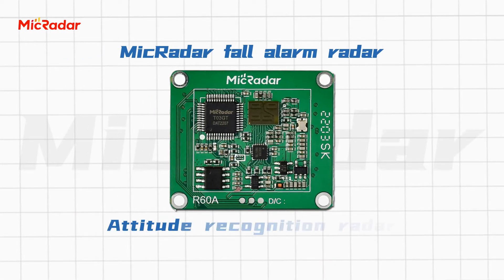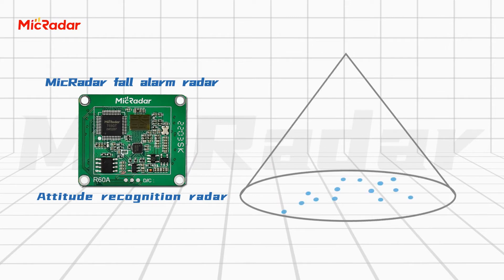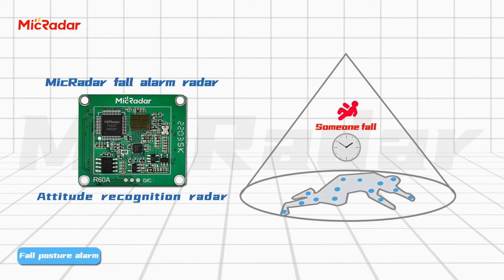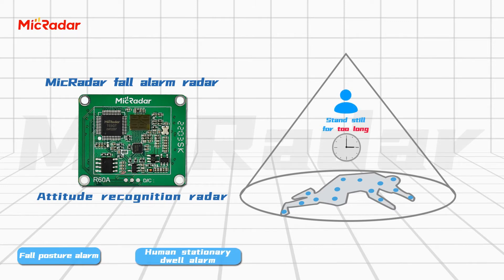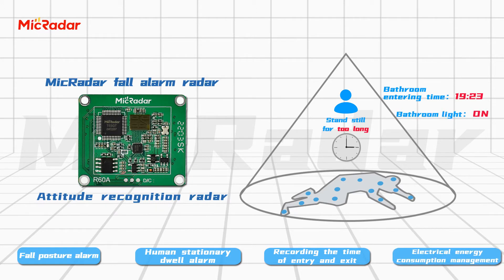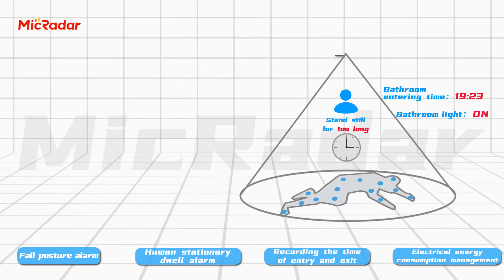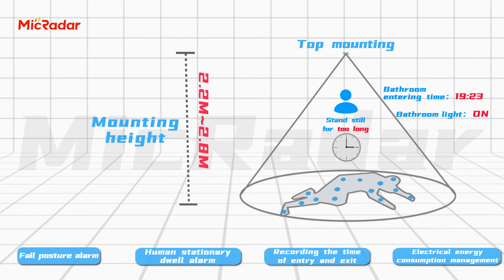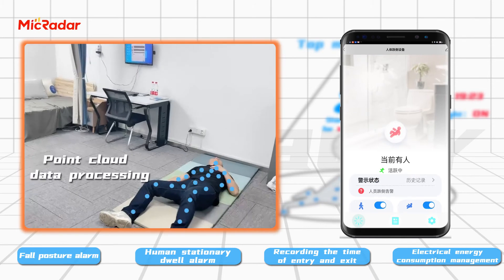Micradar-Fall alarm radar